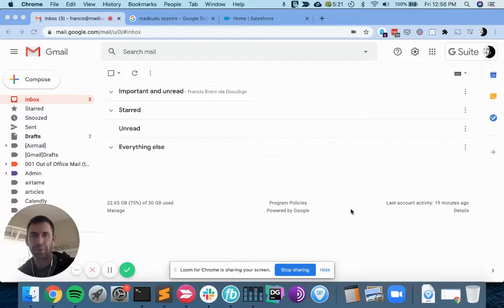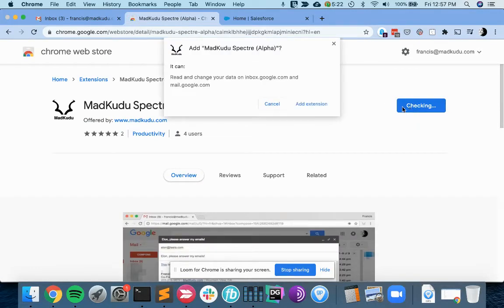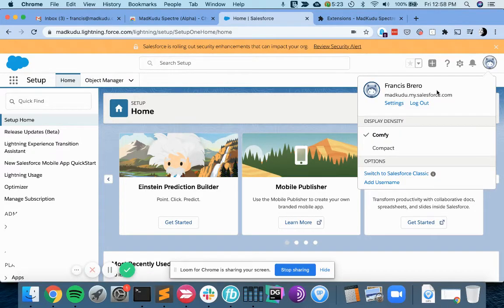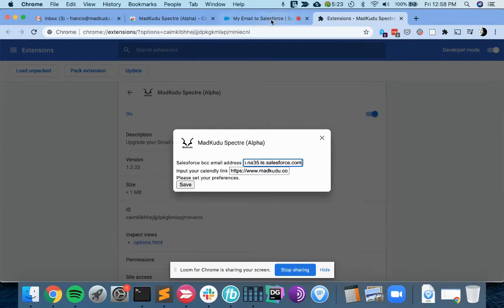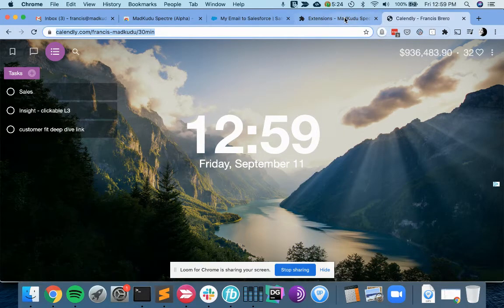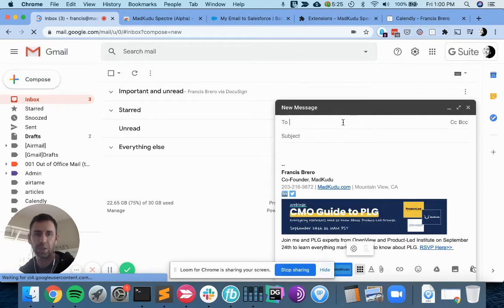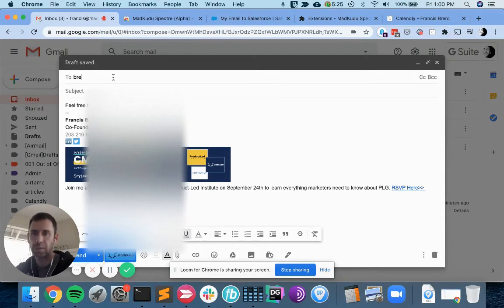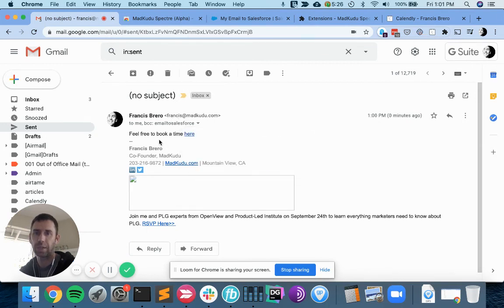MadKudu Spectre - Install Guide